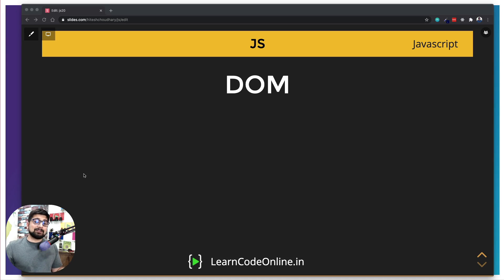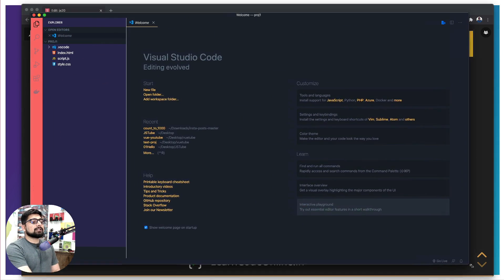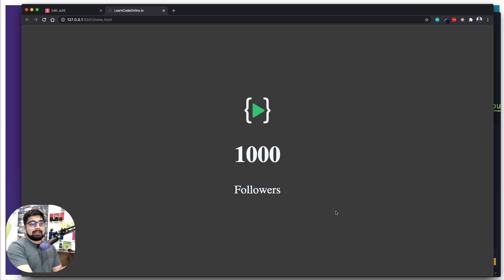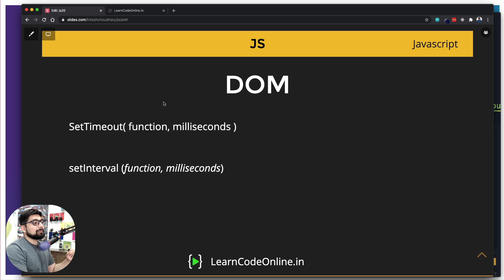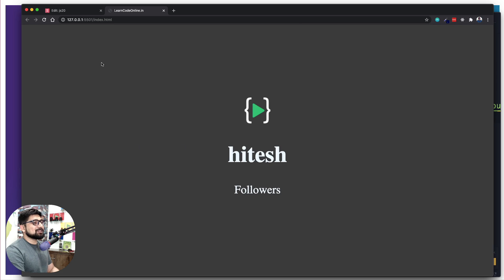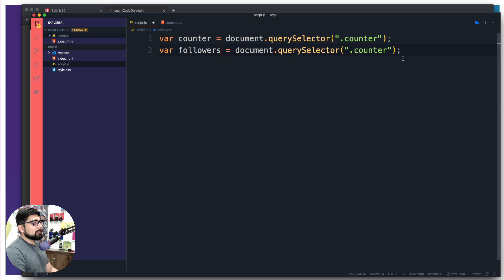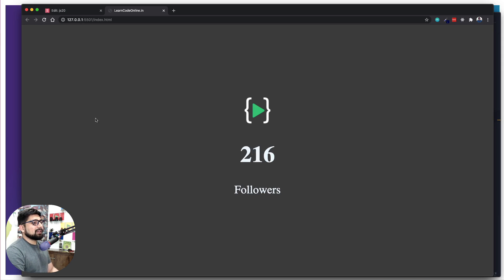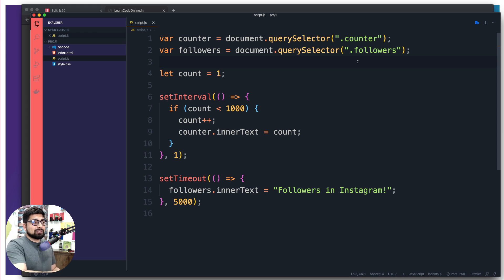A counter project in javascript